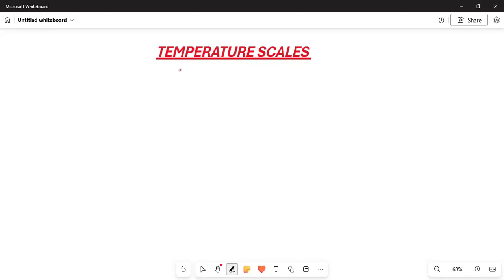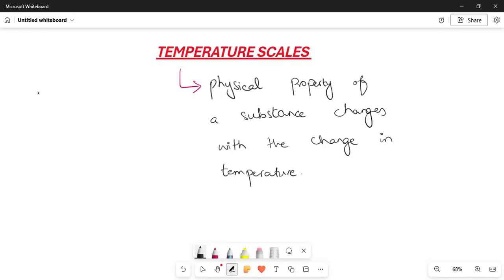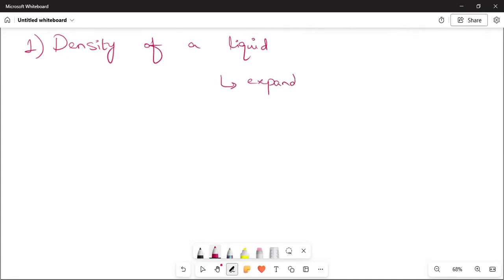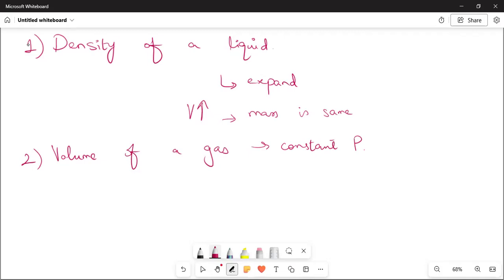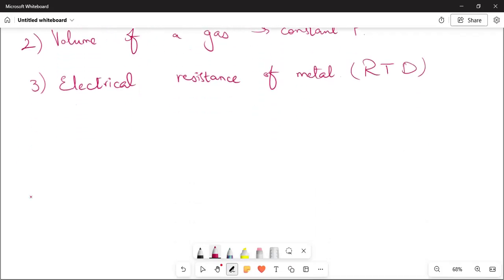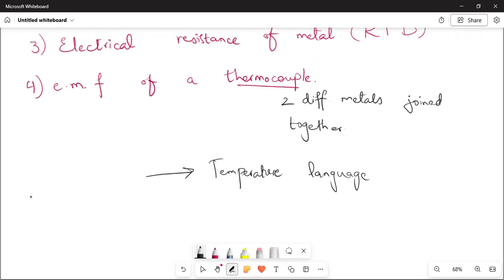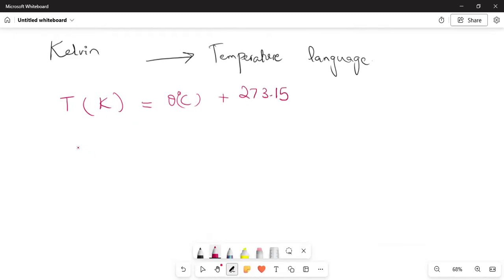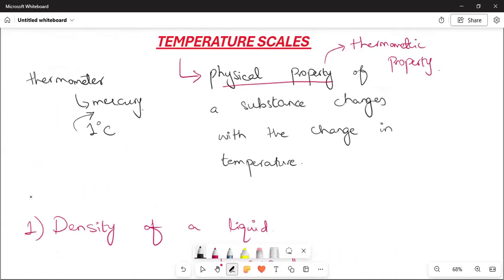Thermal Physics | Part 2 | Temperature Scales Explained (Celsius, Kelvin & Fahrenheit)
🌡️ Thermal Physics | Part 2 | Temperature Scales Explained (Celsius, Kelvin & Fahrenheit) | IGCSE GCSE A Level

Welcome to Part 2 of our Thermal Physics series! In this lesson, Dr. Bisma Asghar explains Temperature Scales in a simple, clear, and exam-focused way.

You'll learn how the Celsius, Kelvin, and Fahrenheit scales are defined, how to convert between them, and why the Kelvin scale is the SI unit of temperature. This lecture is designed for students preparing for Cambridge IGCSE, GCSE, and A Level Physics examinations.

✅ What are Temperature Scales?
✅ Celsius Scale (°C)
✅ Kelvin Scale (K)
✅ Fahrenheit Scale (°F)
✅ Absolute Zero Explained
✅ Temperature Scale Conversions
✅ SI Unit of Temperature

🎯 This Lecture is Perfect For:

Cambridge IGCSE Physics Students
GCSE Physics Students
A Level Physics Students
Students preparing for school and board exams
Anyone who wants to strengthen their Thermal Physics concepts

👍 If you found this video helpful:

📲 Connect With Global Axis Academy

🌍 About Global Axis Academy

Global Axis Academy is dedicated to providing high-quality, concept-based education for students worldwide. Our mission is to make Physics simple, engaging, and exam-oriented through clear explanations and practical examples.